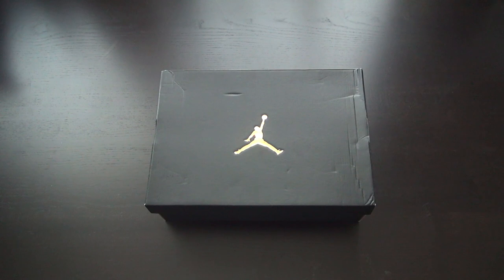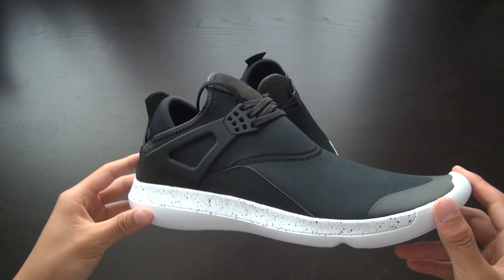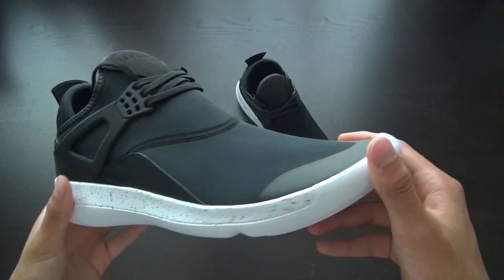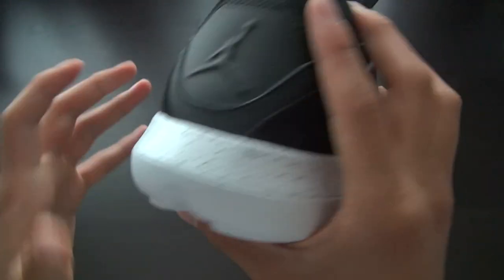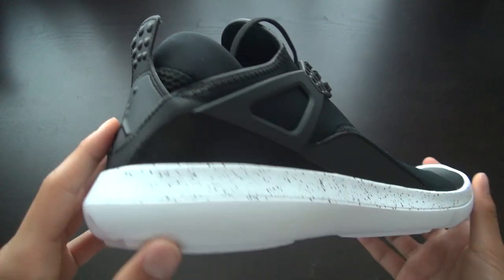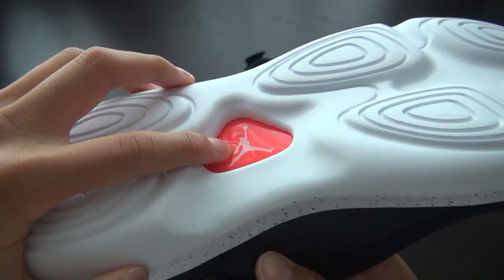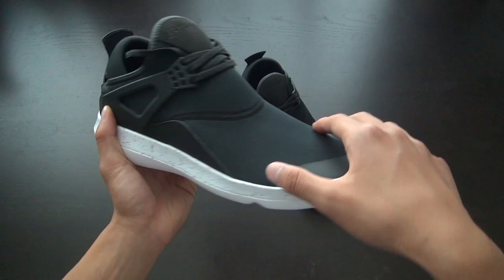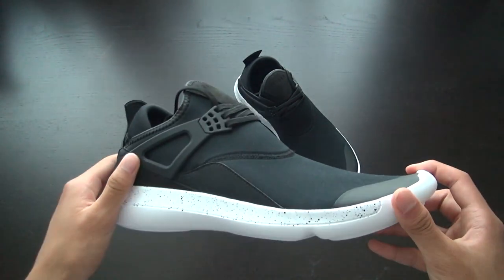Jordan Fly 89 Unboxing